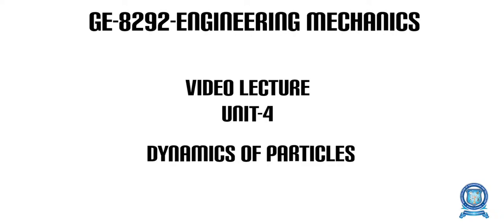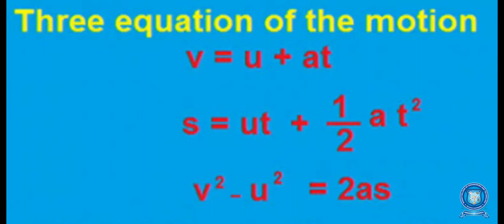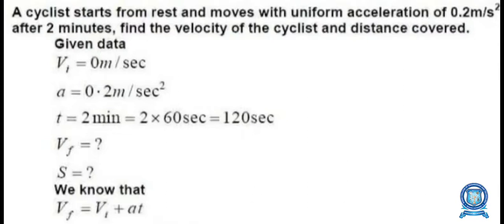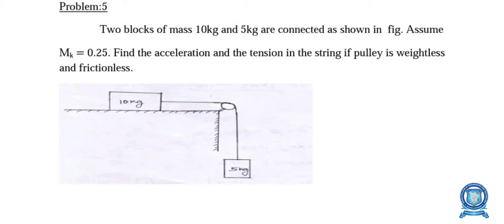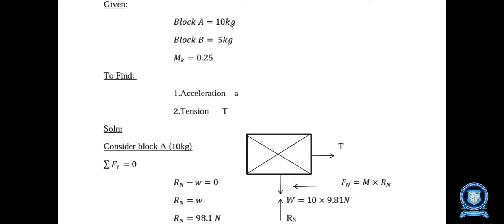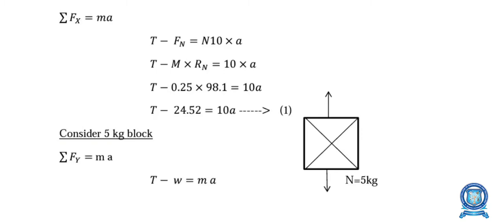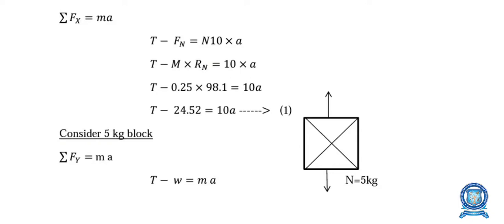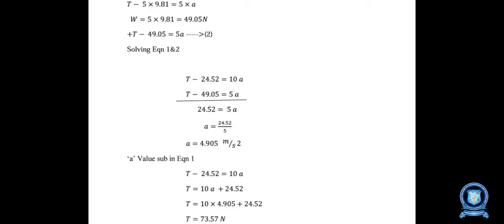GE8292 ENGINEERING MECHANICS UNIT-4 DYNAMICS OF PARTICLES